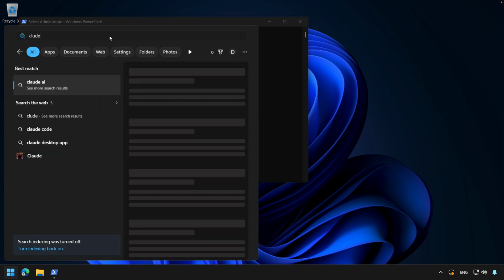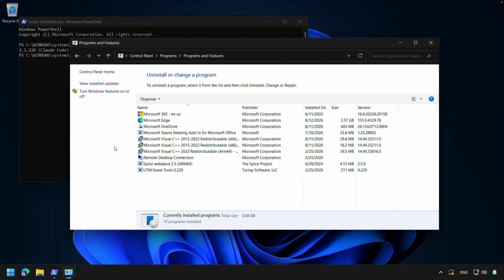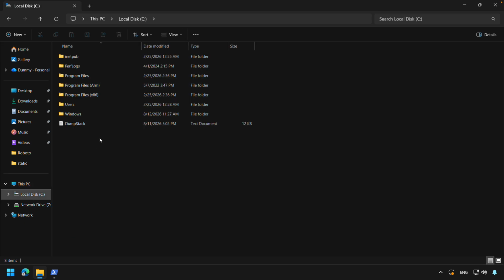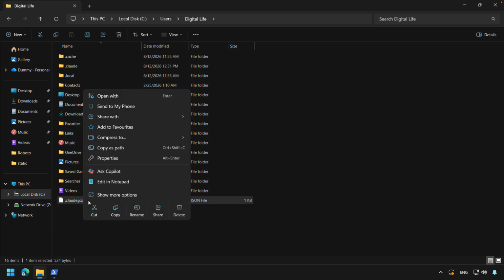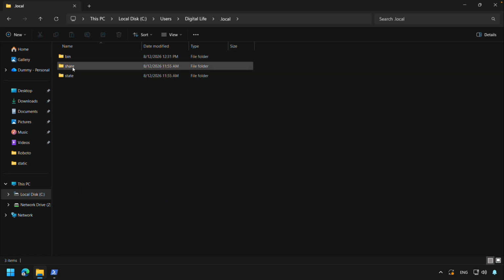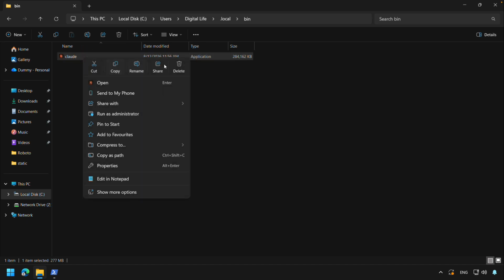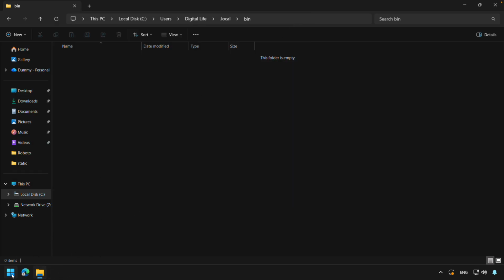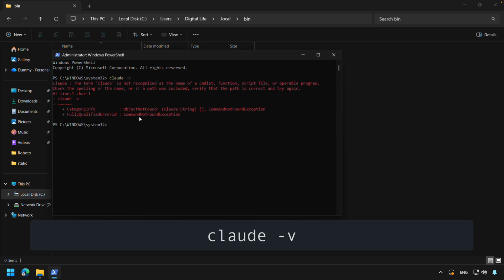Windows: Uninstall Claude Code CLI (Manual Removal)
In this tutorial, I have shared the steps to uninstall and completely remove the Claude Code installed via CLI from Windows computer. The CLI installation doesn't have any application, hence we need to manually delete the installation and bin folders.

Follow the steps to uninstall Claude Code:
1. Open the File Explorer in Windows
2. Navigate to `C:\\Users\USERNAME\.local/bin\` folder and delete the `Claude.exe` application file.
3. Next navigate to:  `C:\\Users\USERNAME\` folder and delete the `.claude.json` file.
4. within the same: `C:\\Users\USERNAME\` folder delete the `.claude` folder.
5. Open the terminal and run the `claude -v` to check if the installation exist.

After deleting these files and folder, you can restart the system to completely wipeout the Claude Code installed using CLI.